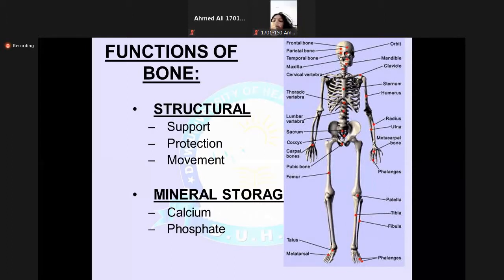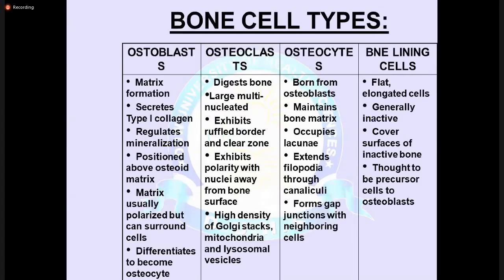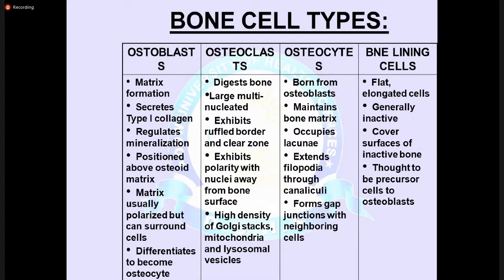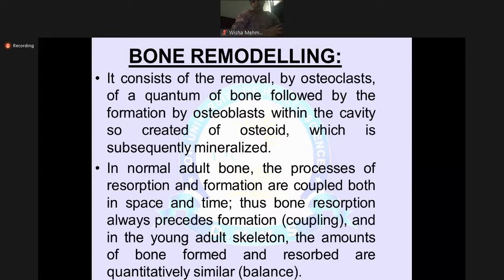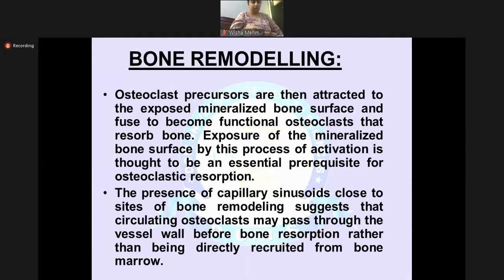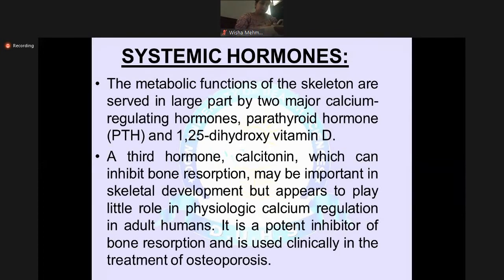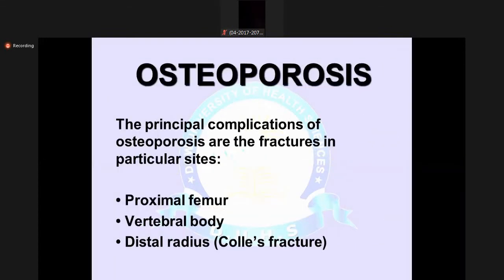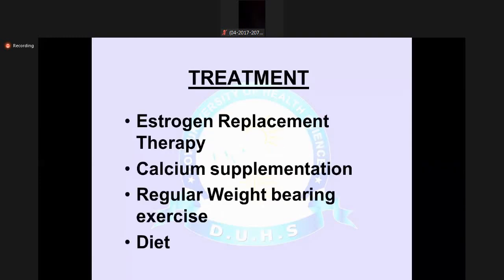Bone Modelling & Remodelling | Physiology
DR. SHAHNEELA SIRAJ